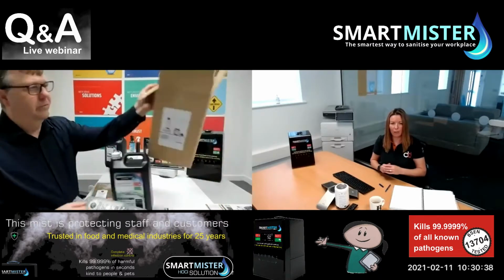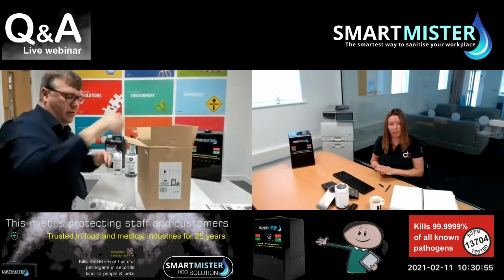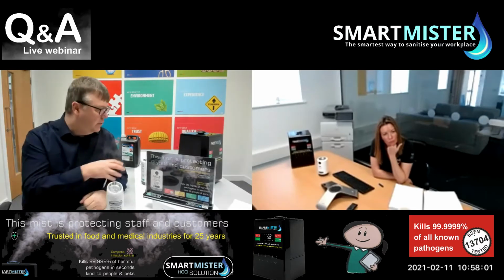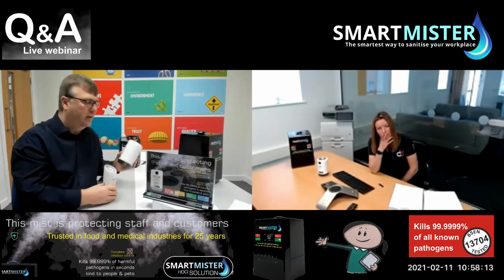SmartMister FAQ 11-02-2021 New Products for 2021